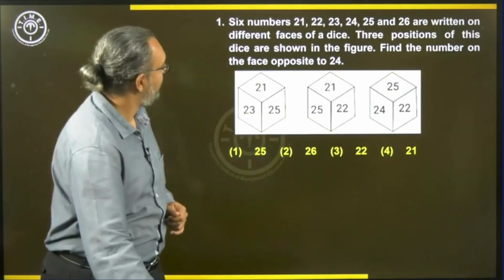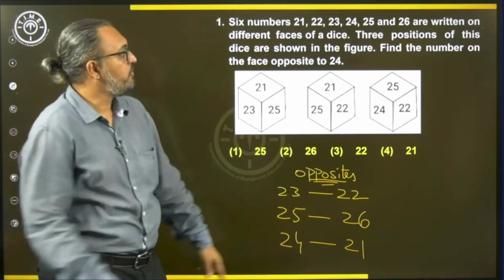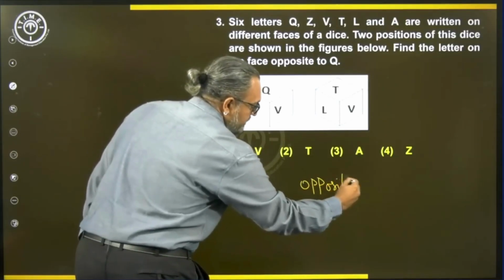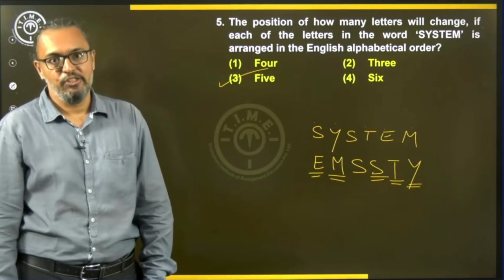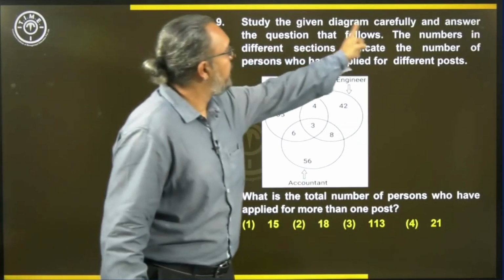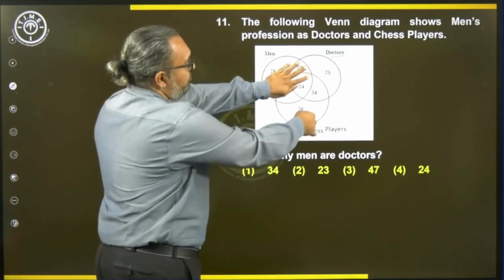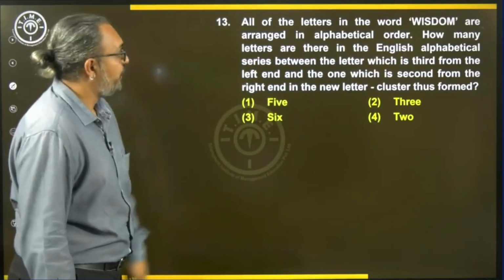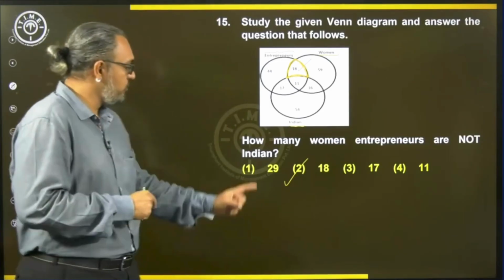Venn diagrams, Dice, Counting no of triangles, Miscellaneous - SSC CGL Exam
In this video we will be discussing on  Venn diagrams, Dices, Counting no of triangles, Miscellaneous useful for SSC CGL Exams

✅ Comprehensive Study Material: Access high-quality content tailored to your exam needs.

MBA: CAT, XAT, MAT, SNAP, NMAT, IIFT, OMET
Engineering: JEE Main, JEE Advanced, GATE
Medical: NEET
Law: CLAT, AILET
Government Job Exams: SSC CGL, Bank PO, RRB, IBPS, RBI
Undergraduate Programs: IPMAT, CUET
State-Level Exams: AP ICET, TS ICET